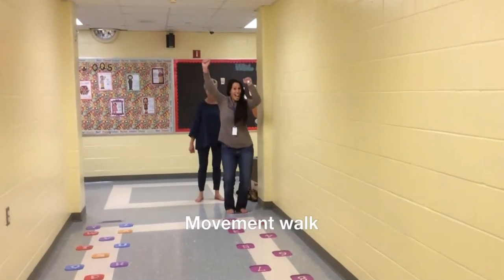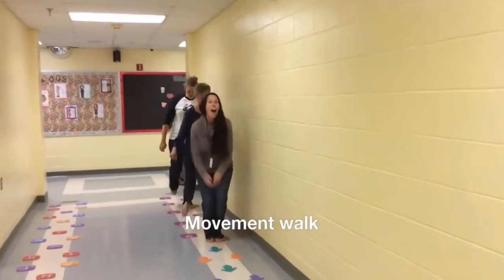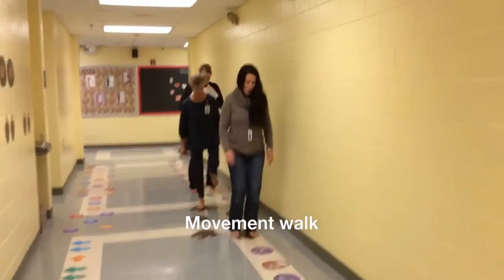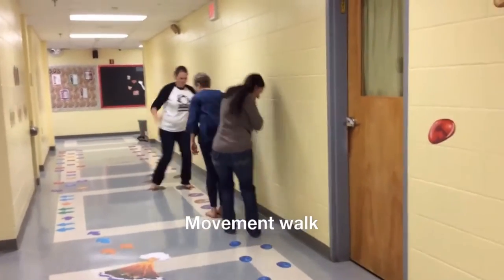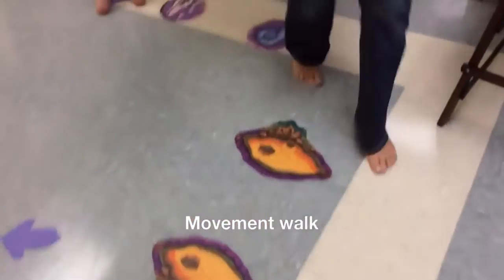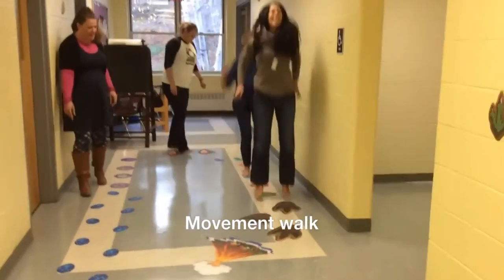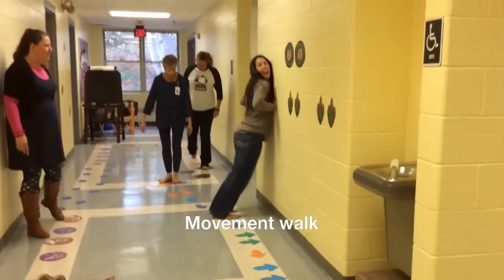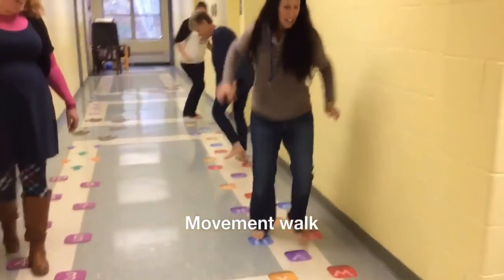MOVEMENT DINO DASH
Teachers having fun on their Dinosaur Sensory Path